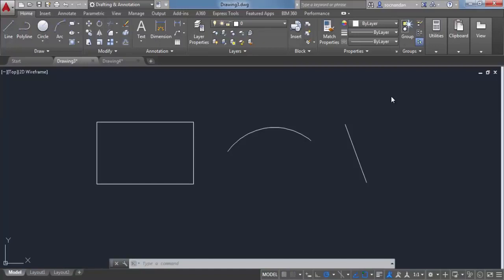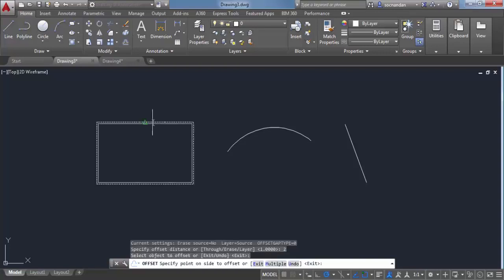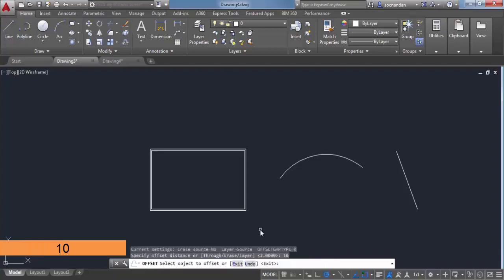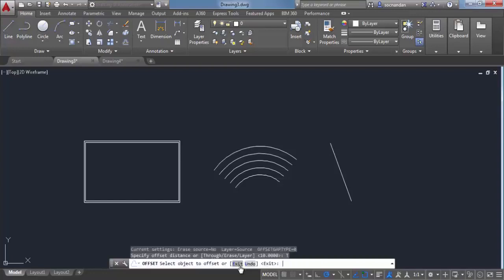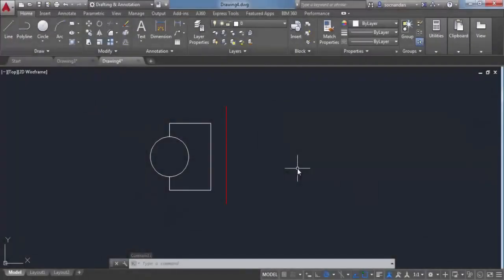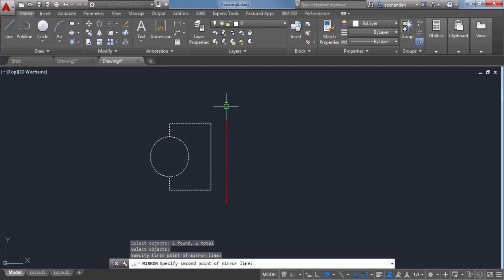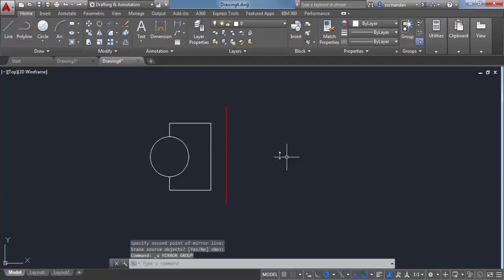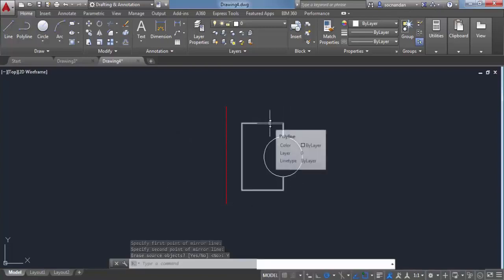AutoCAD Part 12 - Offset & Mirror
AutoCAD 2023 package includes industry-specific toolsets; improved workflows across desktop, web, and mobile; and new options like drawing history. AutoCAD 2021 contains efficient and modernised versions of some existing tools additionally to the introduction of some new tools. AutoCAD includes industry-specific options and intelligent objects for design, engineering science, electrical style and a lot of.

-Automate floor plans, sections and elevations
-Draw piping, ducting and circuiting quickly with elements librarie
-Auto-generate annotations, layers, schedules, lists and tables
-Use a rules-driven work flow to accurately enforce business standards